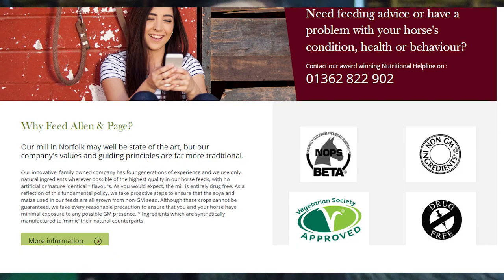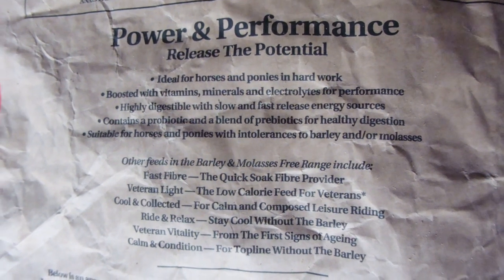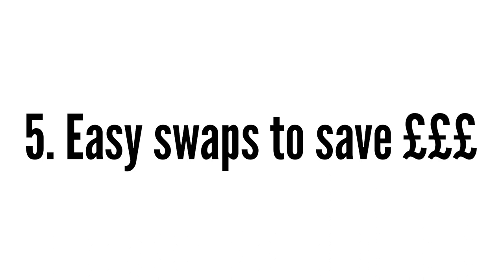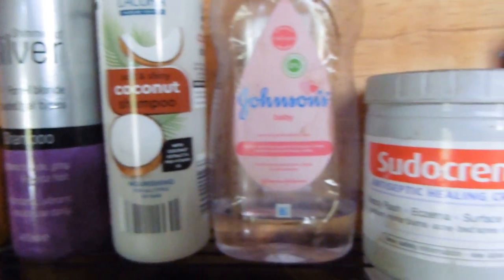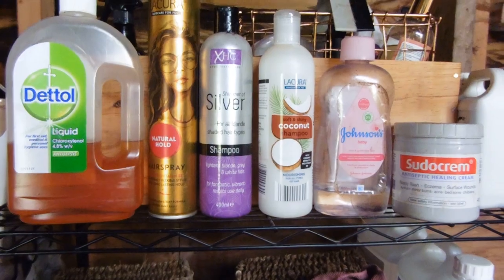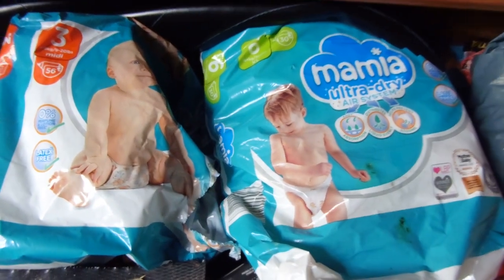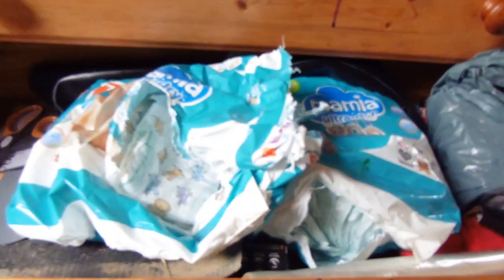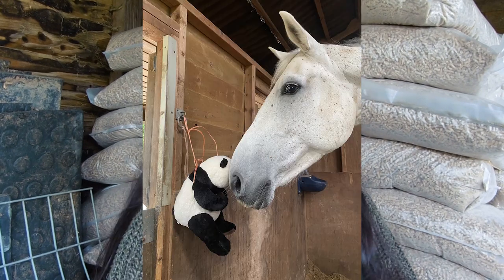EQUESTRIAN MONEY SAVING TIPS - YOU HAVEN'T HEARD THESE BEFORE!!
My Horses:
McAlester - 5yo Ex Racehorse (OTTB) - Gelding
Billy - 15yo Showjumper & Legend - Gelding
Perdy - 2yo Ex Racehorse (OTTB) - Mare

My Dogs:
Baby Dill/BBD/Dillon (if he's in trouble) - 9yo Jackahuahua
Otis - 1yo German Shorthaired Pointer